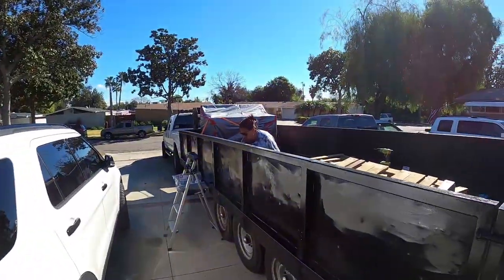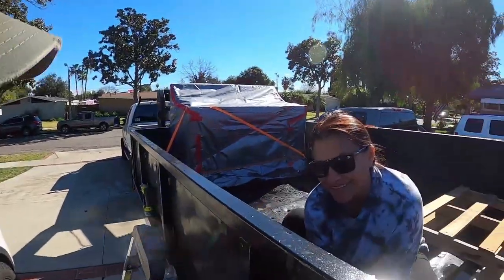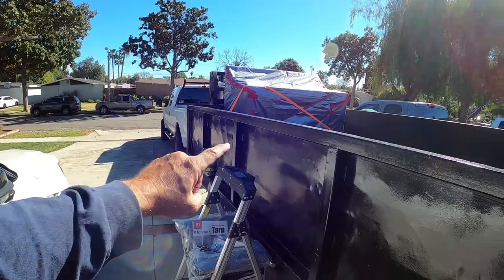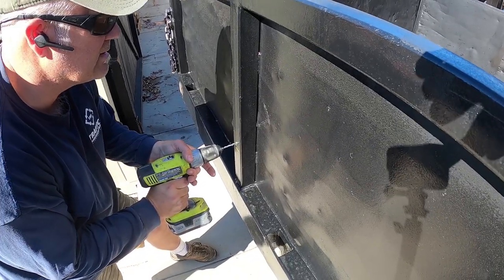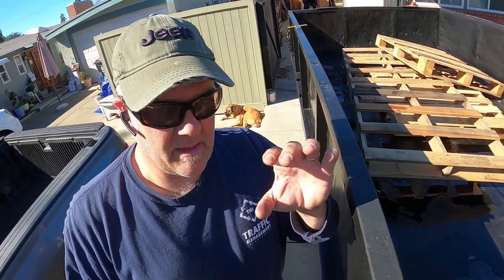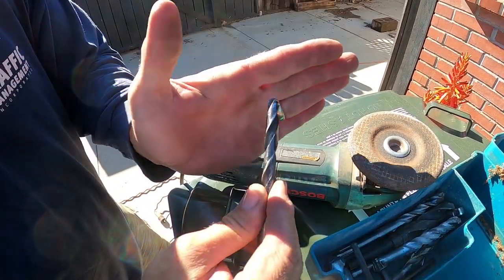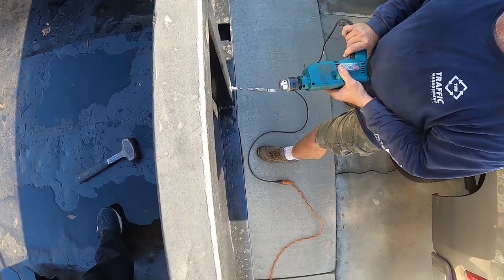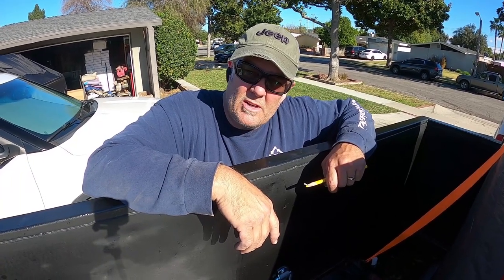How to install trailer tie downs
We install tie downs on our trailer in preparation for our move.. A simple project but vital for load securement!  Harbor Freight D-rings!

DRILL BIT SHARPENER

D-Ring Kit